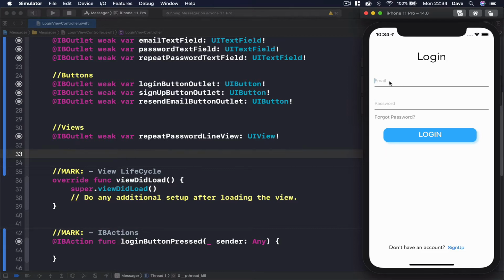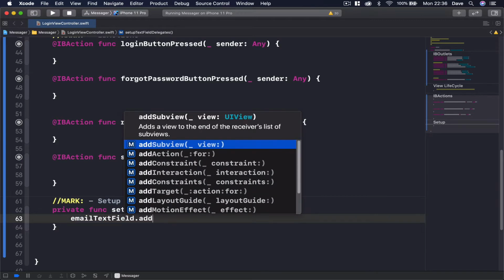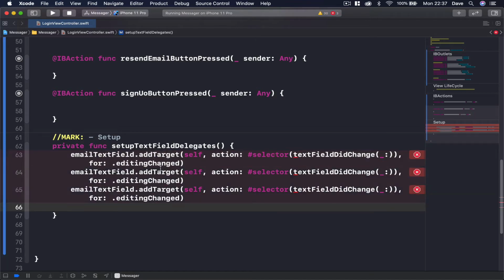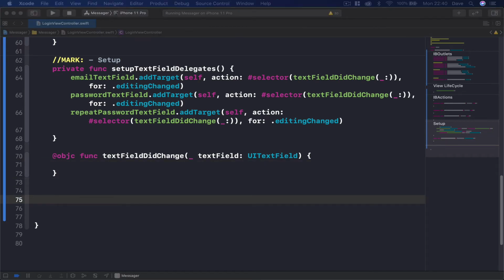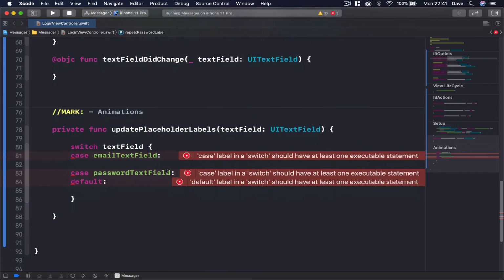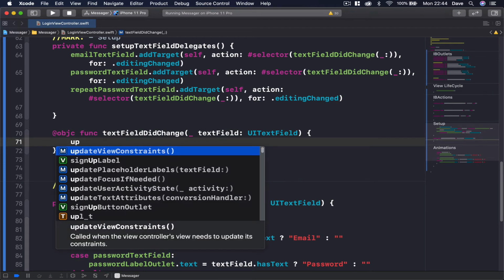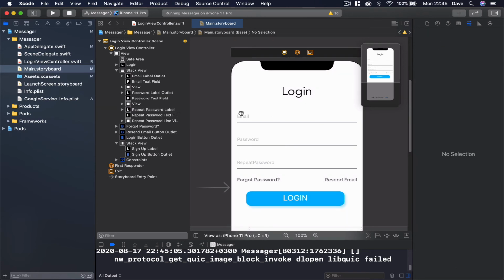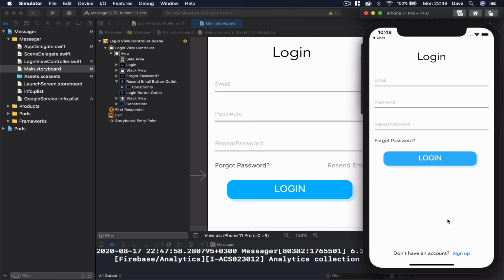iOS 14 Chat tutorial, part 6 of 30